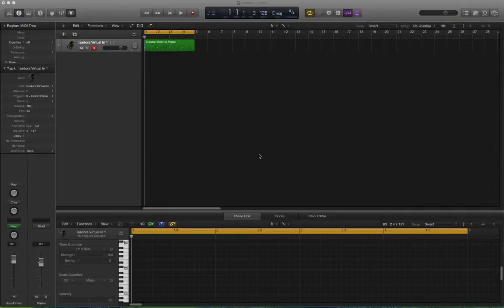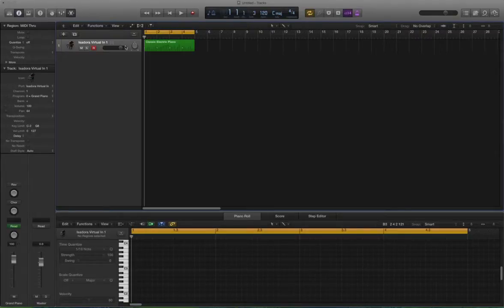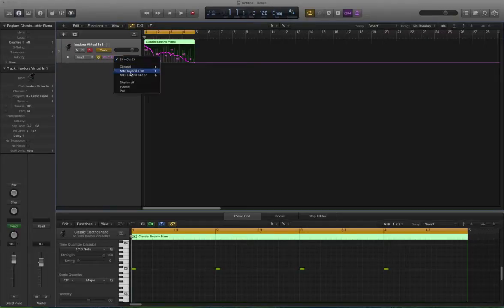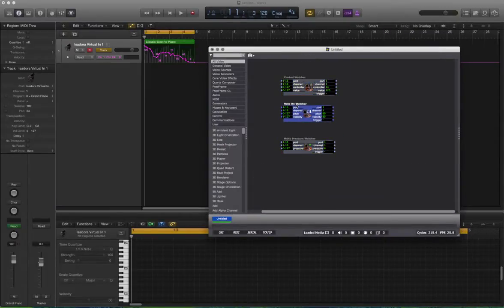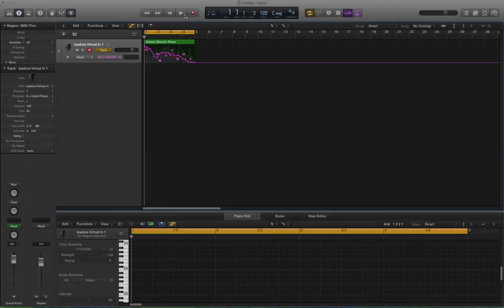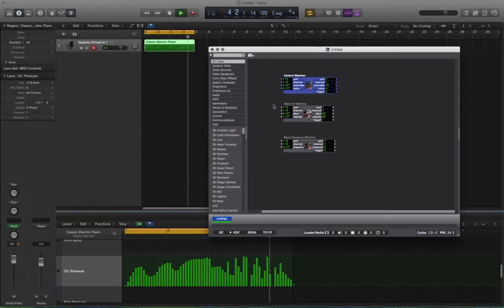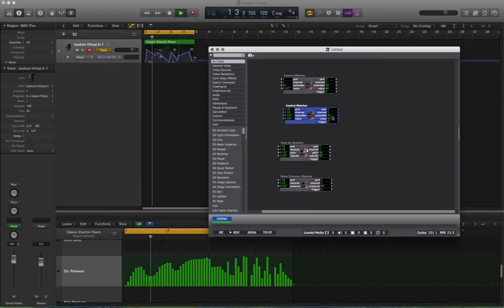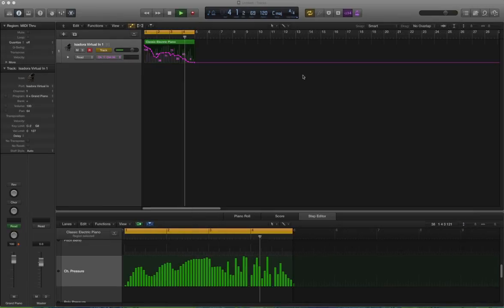Isadora and Logic Pro X